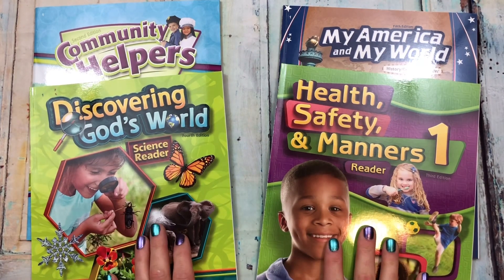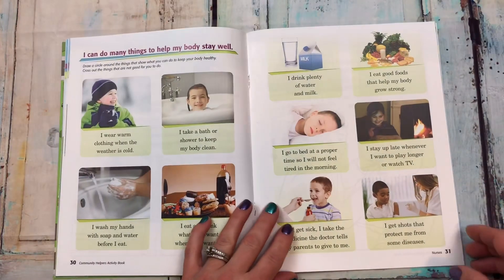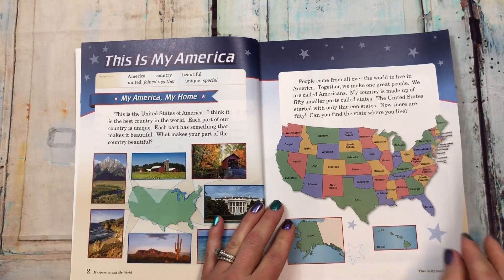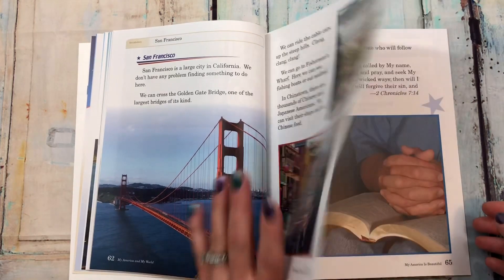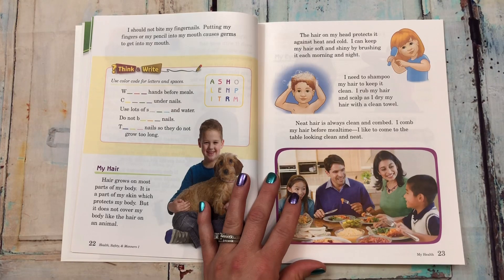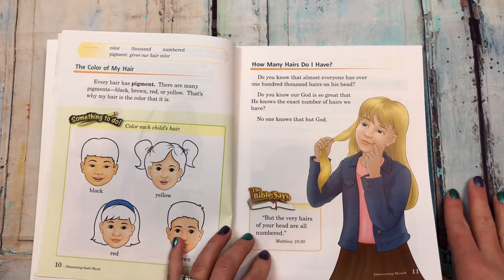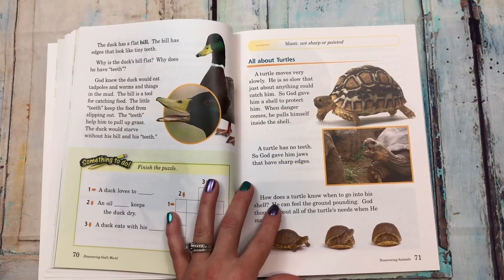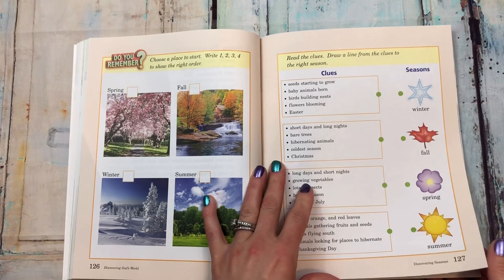Homeschool | Abeka | Science | History | Health | Community Helpers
Check out this Flip through of the Abeka Science, History, Health, and Community Helpers for 1st Grade